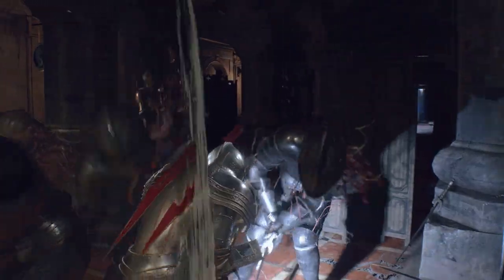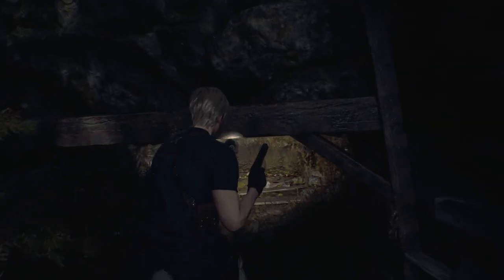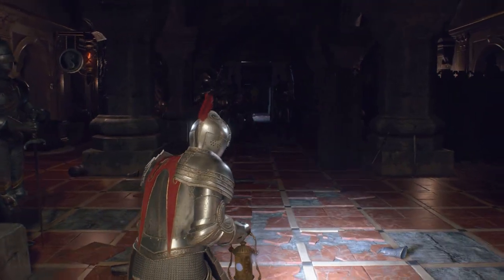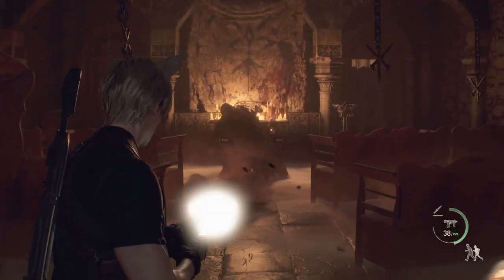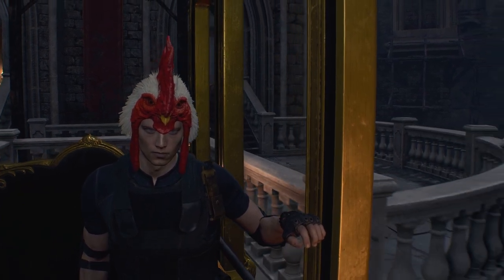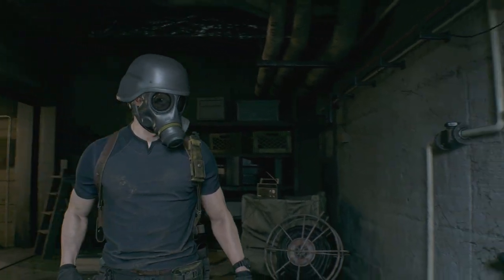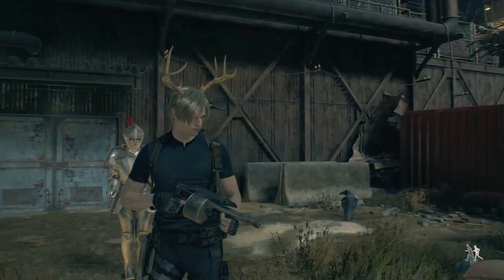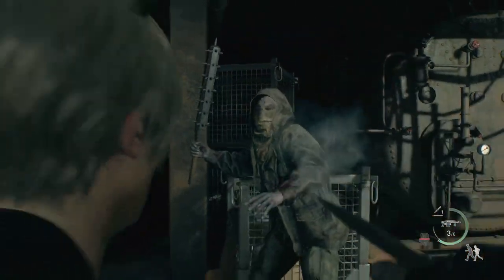Every Secret Apparel Upgrade in Resident Evil 4 Remake and How to Get Them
Great family friendly content!  :)
Creator Code NILA in The Fortnite Item Shop! [Epic Partner]